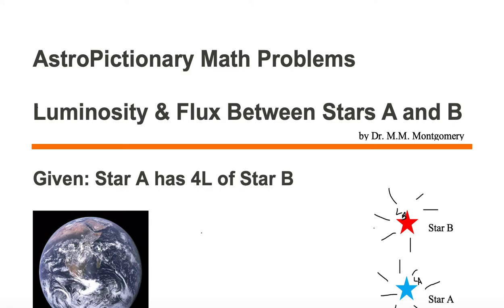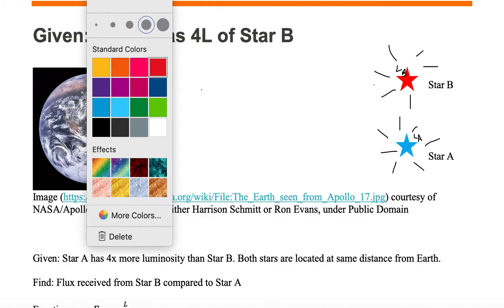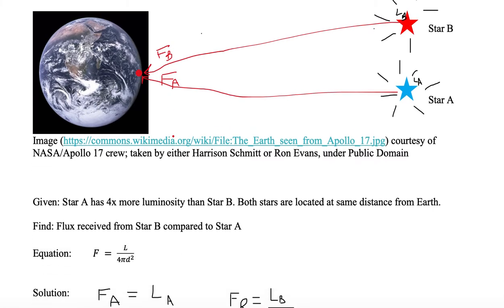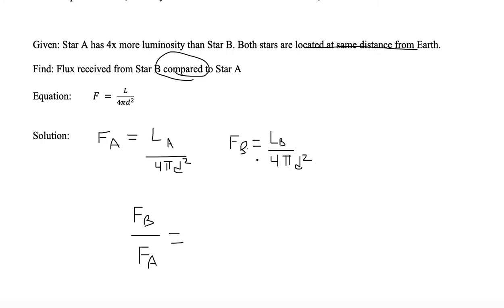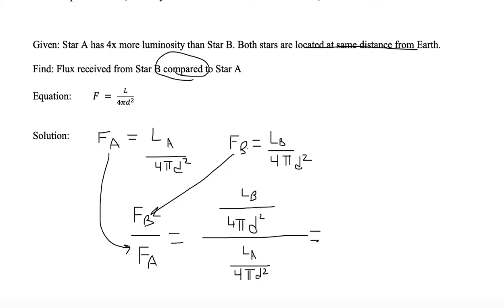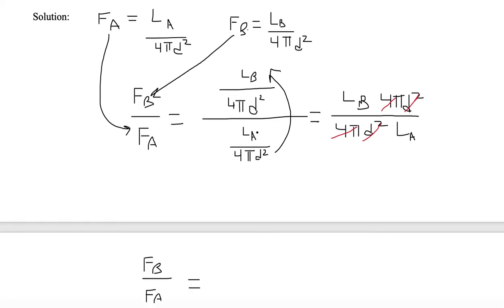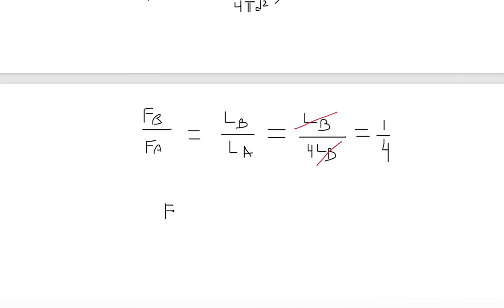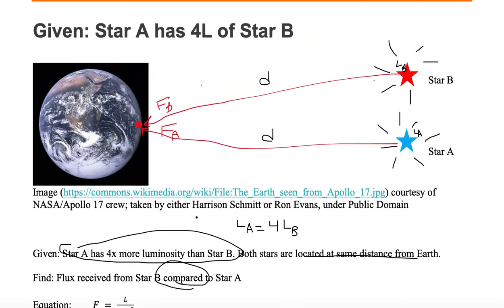Flux and Luminosity Calculation for Stars A and B at Same Distance